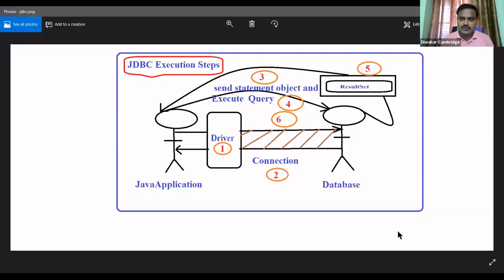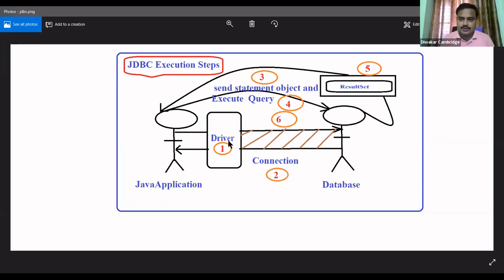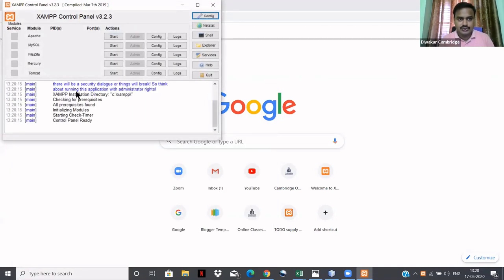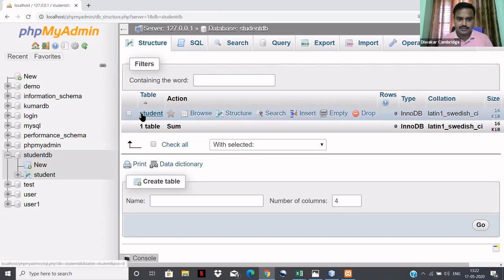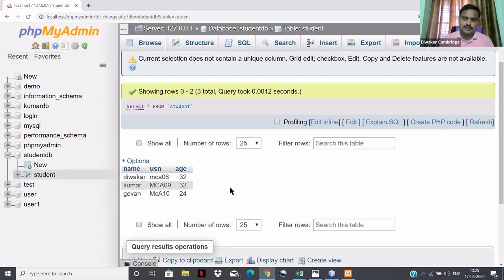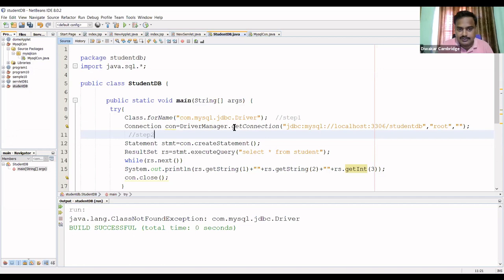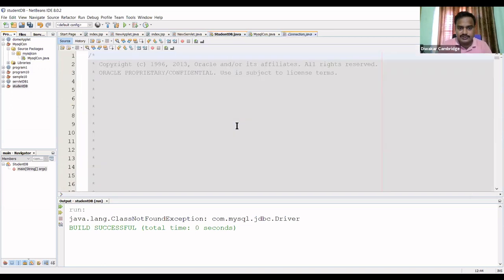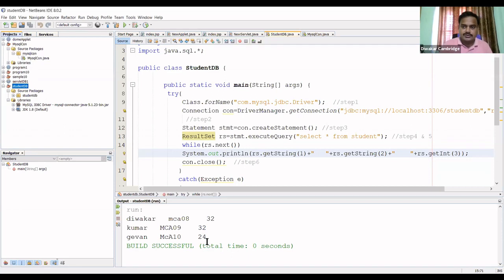How to Connect Java App with MySql|JDBC Part-A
This video session Demonstrates Connecting the JDBC with MySQL Database using JDBC as a middleware software